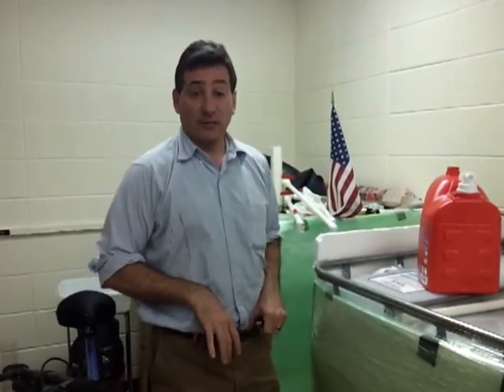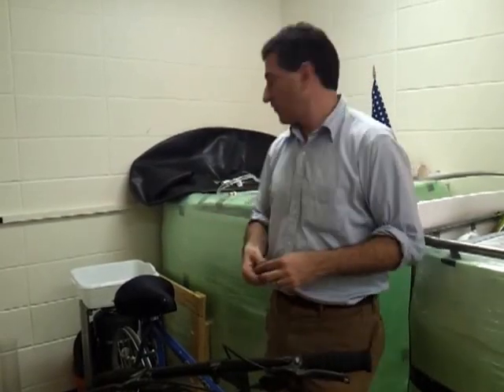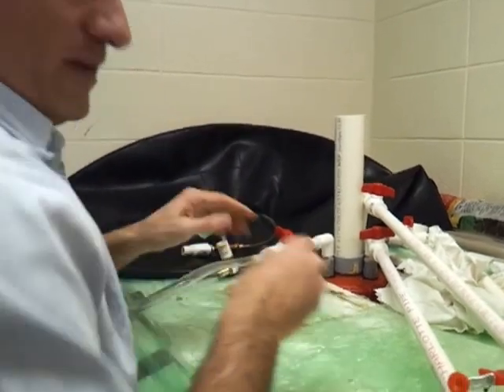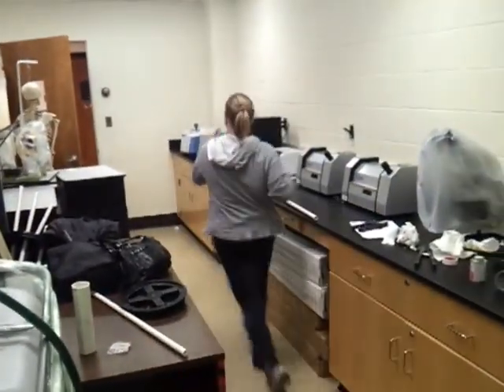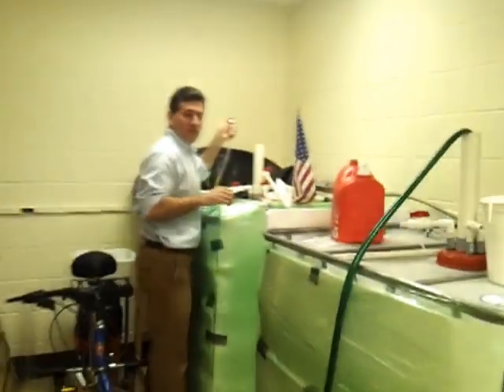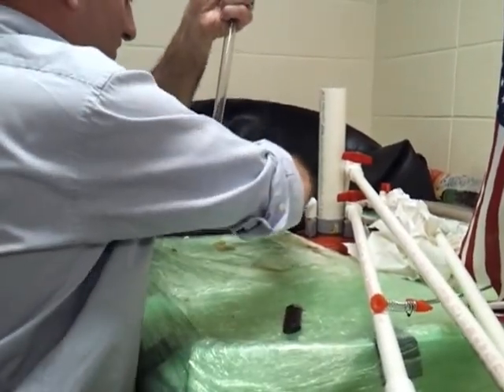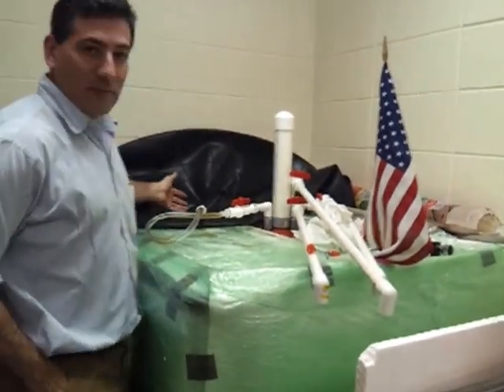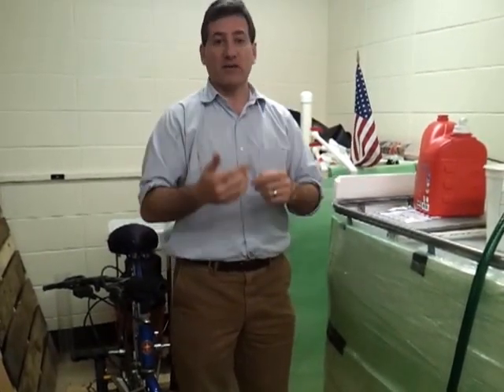flame test of biogas tank a at mercy college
The actual flame test is at 2:45 in the video if you want to skip ahead; it is rather brief but that is because we haven't started feeding the tank food waste yet.  Food waste produces hundreds of times more gas than manure; the pH issue is dealt with by observing the rule of thumb that you shouldn't feed more than 1/40th of the digestor volume with food waste each day. That means for a 1000 liter tank like these don't feed more than 25 liters of ground up food waste (a bucket full) each day. Following this rule I have never turned my tank acid.  And we've been able to get about 200 liters of gas each day (burning on a stove for half an hour) using the kitchen garbage from a family of 2 to 3 people (mostly banana peels, avocado peels and pits and scraps.).